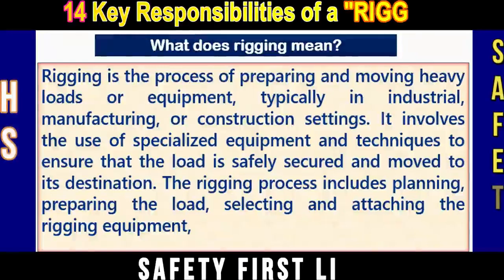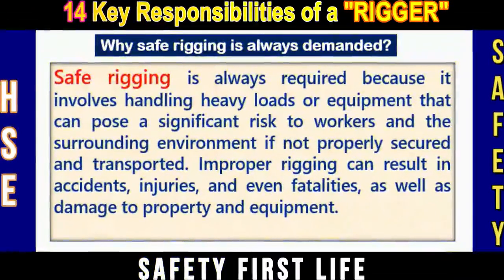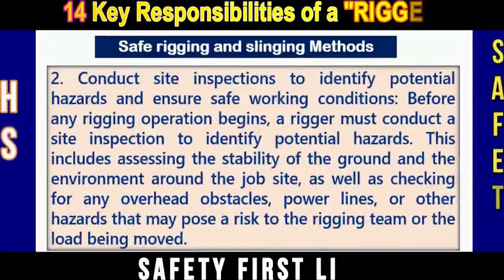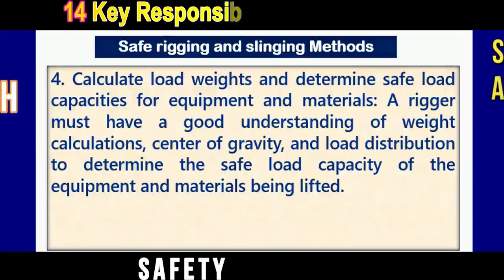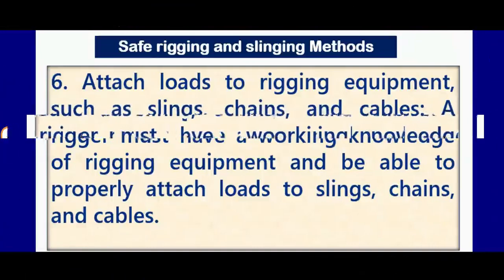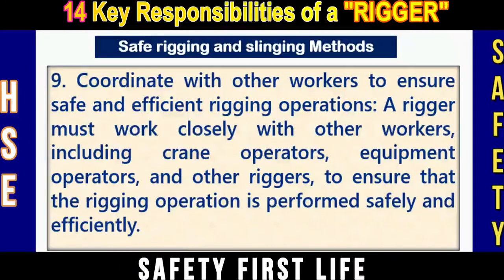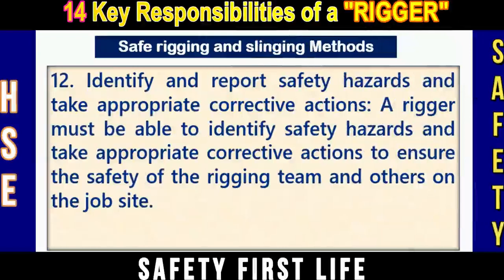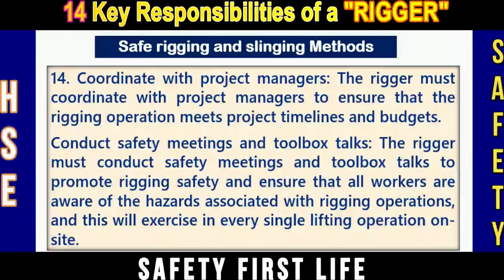Rigger | Duties of a Rigger | Safe rigging and slinging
rigging and slinging
rigging
what are the key duties of a rigger
rigging and slinging safety
rigging and slinging offshore
rigger roles and duties
duties of a rigger
safe rigging and slinging
safe slinging and rigging training
rigging and slinging safety course preview
how to do rigging and slinging
rigging and slinging method
role of a rigger and signalman on the construction site
role and responsibilities of rigger banks man signalman
rigger banks man safety training video
safe rigging methods
unsafe rigging may cause
how to ensure safe rigging at work
rigging in construction
key responsibilities of a rigger
rigging and slinging tips
rigging and slinging safety training
safety first life
how to manage safety during critical lift on site
Major causes of crane accidents
crane incidents
rigging fails
how to prevent rigging incidents
rigging accessories
rigging and slinging tackles
rigger on site
rigger training video
responsibilities of a competent rigger
how to train a rigger
rigger safety training includes
bad rigging practices may cause
slinger
banks man
signalman
14 key responsibilities of a rigger on-site